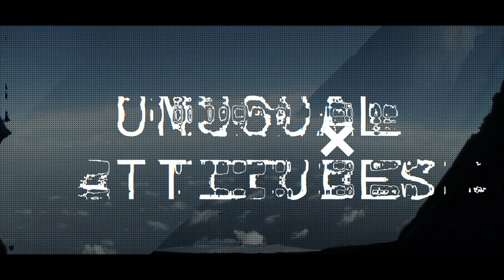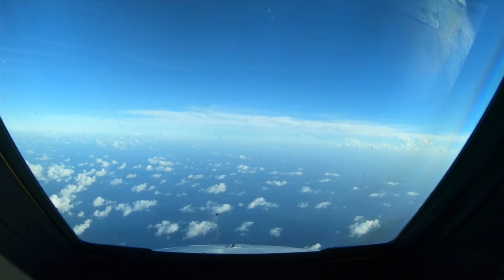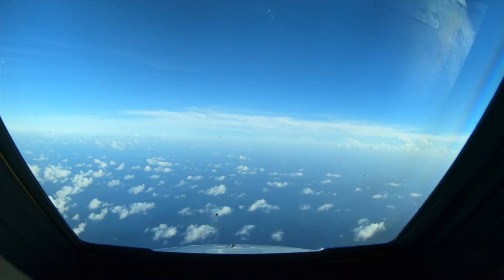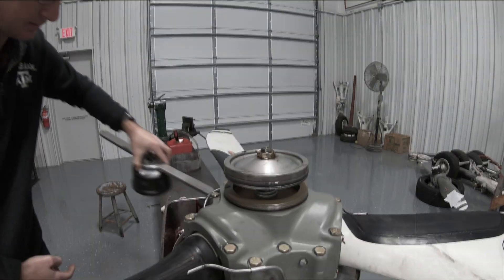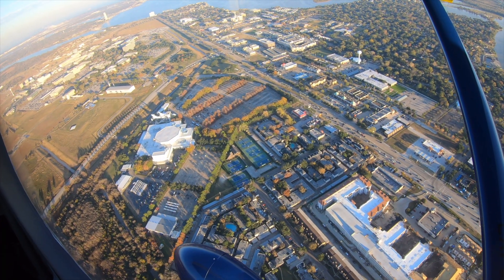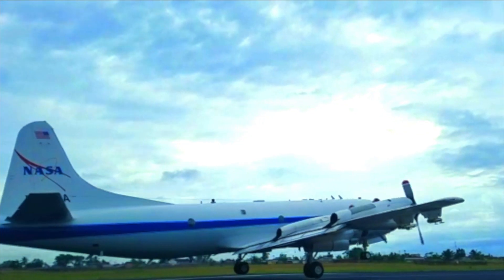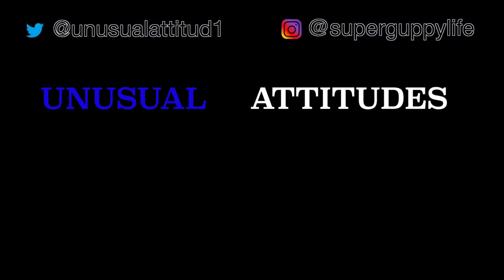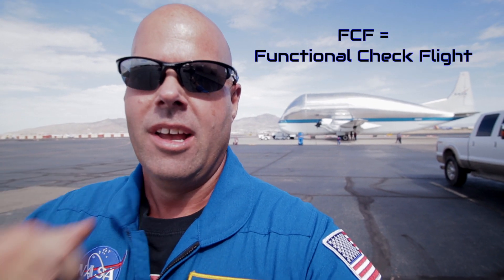What's a GVT, & why are we doing it?? | NASA Super Guppy Transport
Two weeks ago, we took our favorite, bulbous aircraft out to Kennedy Space Center in Cape Canaveral Florida to accomplish a Ground Vibration Test. Why would we do such a thing? Check out the video and FIND OUT!!!
Also, stick it out to the end of this one; I've got a little message where I'm talking right to ya!

I hope you enjoy this video & ALL of these videos. If you do, please Like it, SUBSCRIBE, and most importantly, SHARE with all of your friends that enjoy aviation, or would otherwise be interested in the really cool things we do!